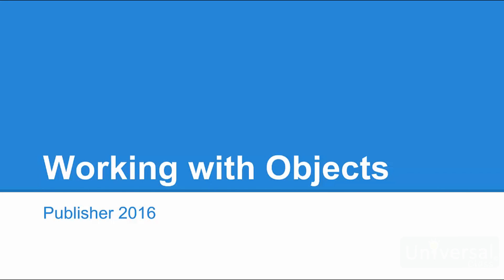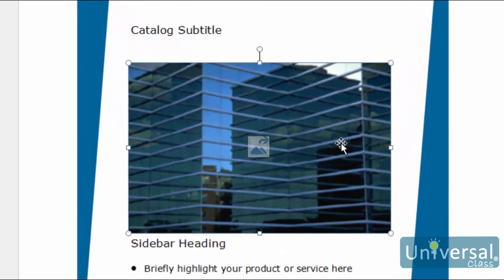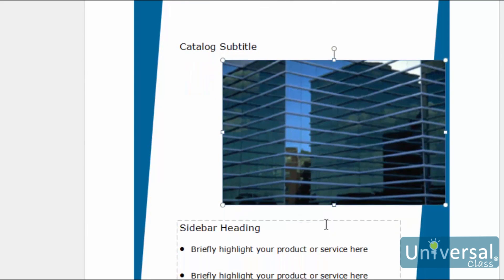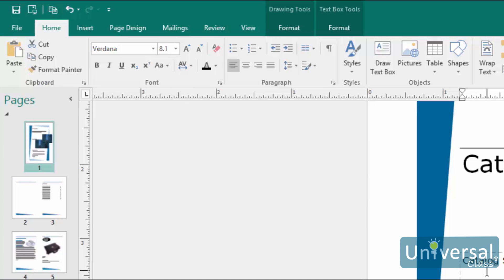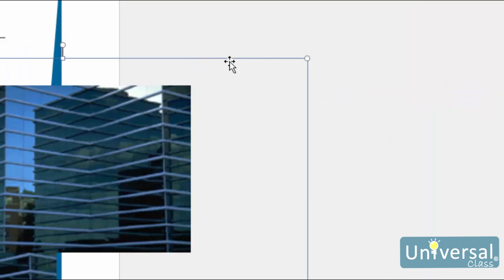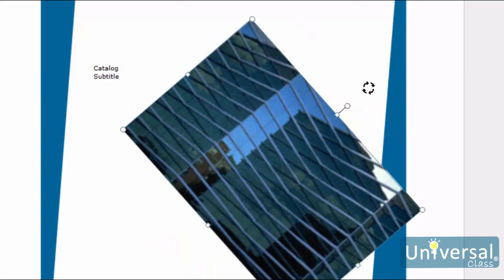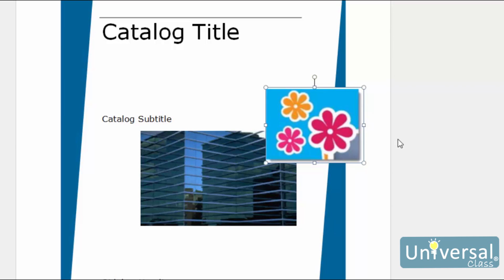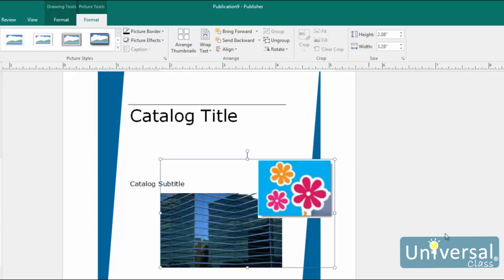Lesson 5: Working with Objects - Microsoft Publisher 2016 Course | Universal Class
What is an object? Understanding what objects are in Microsoft Publisher 2016 and how to work with them.